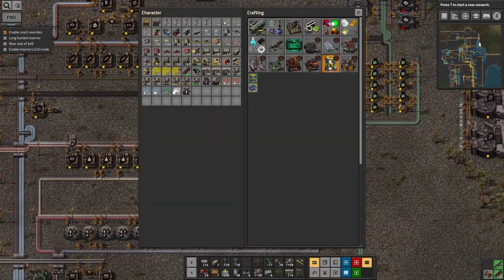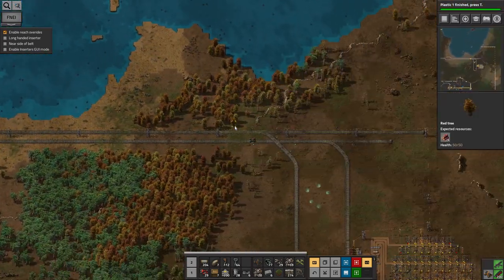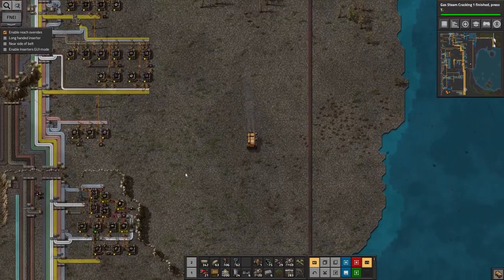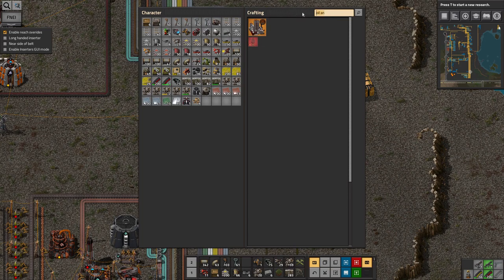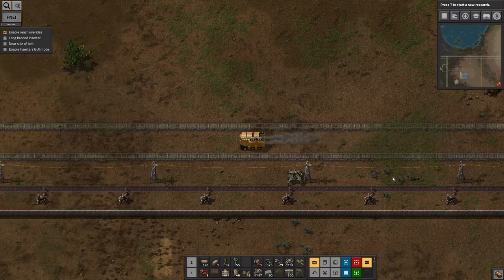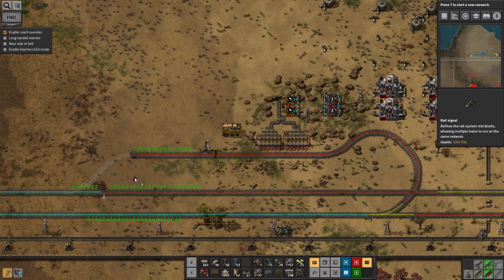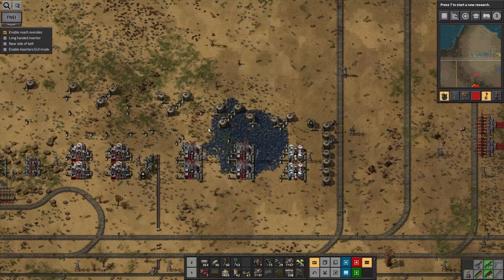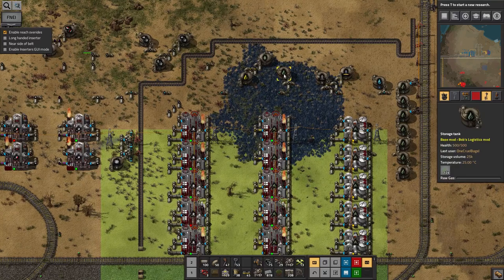Ep 29 - Plastic fantastic - Laurence plays Factorio: Angel Bob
In which Laurence strings together a long chain of chemical processing facilities...